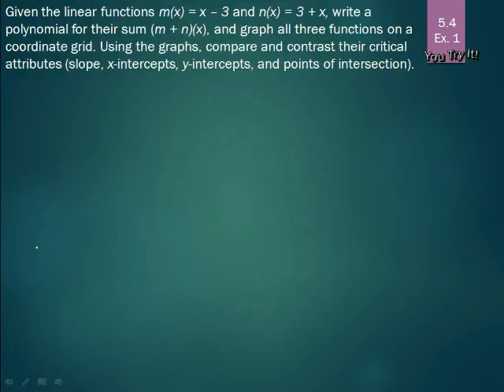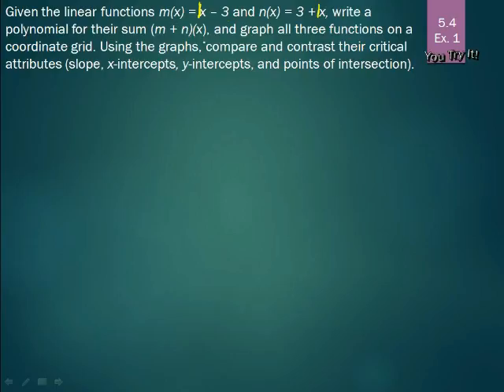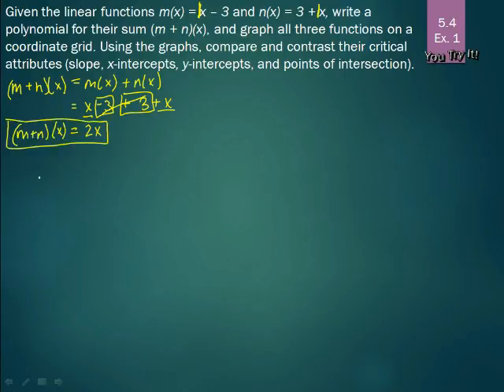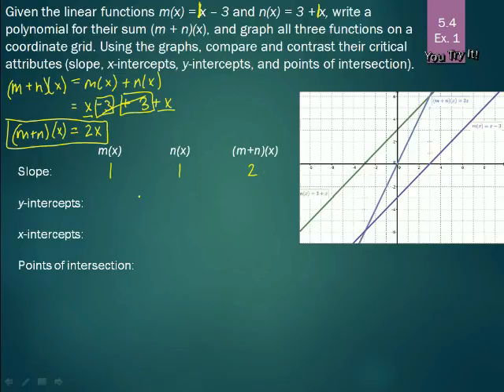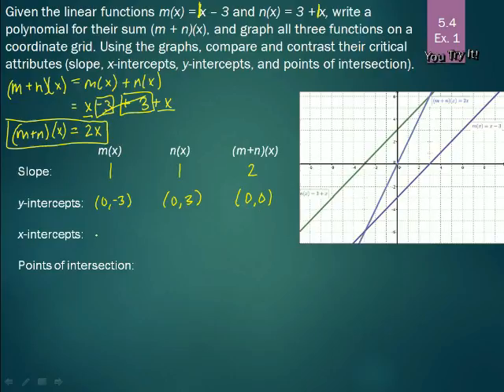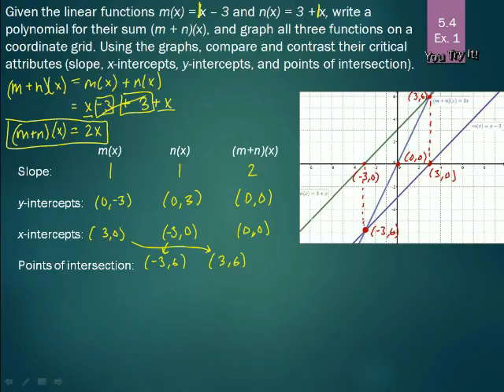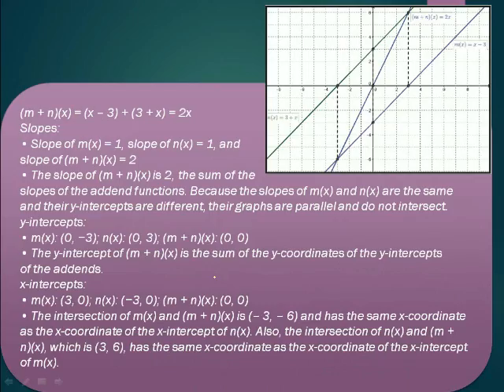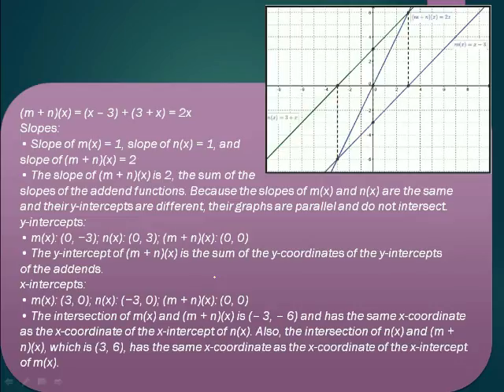5 4 1